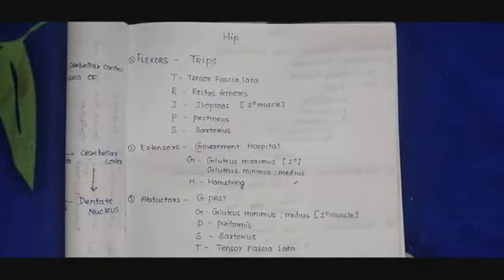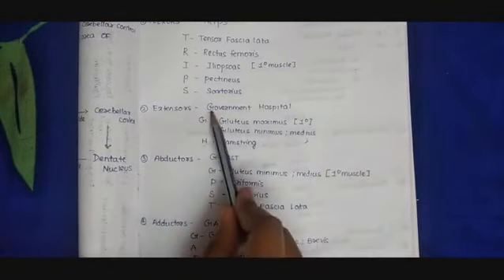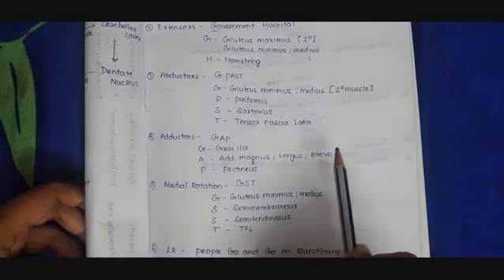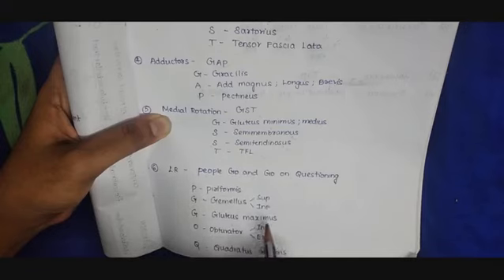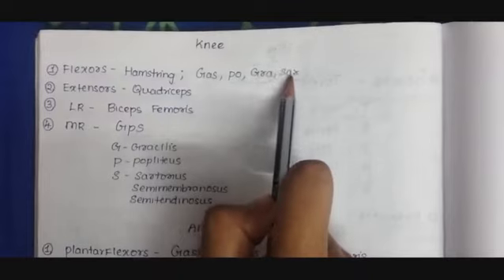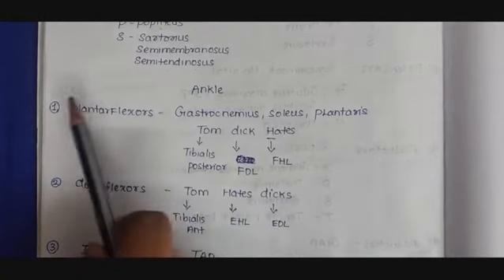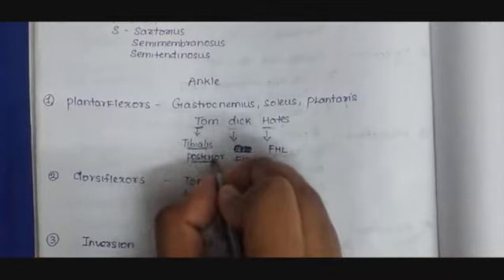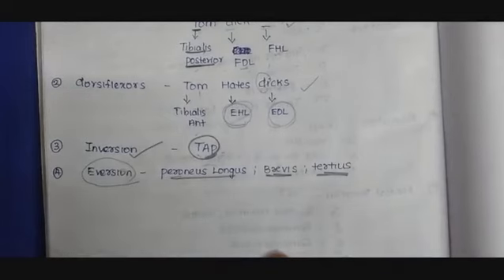muscles of hip,knee and ankle with mnemonic